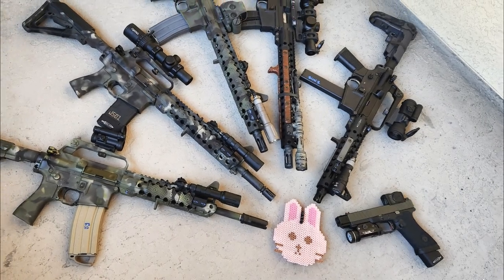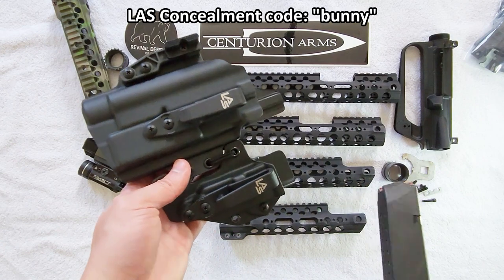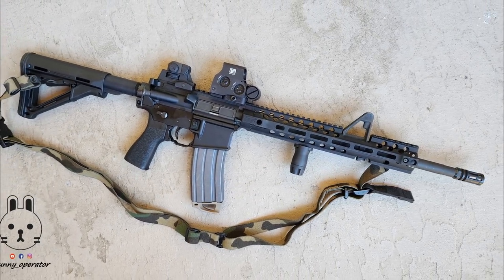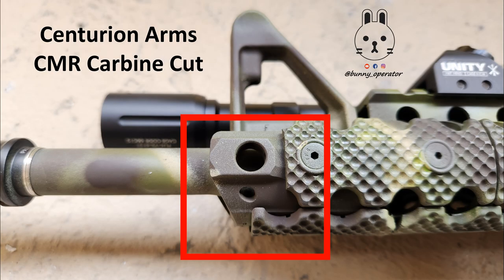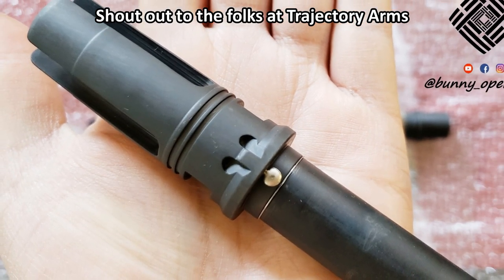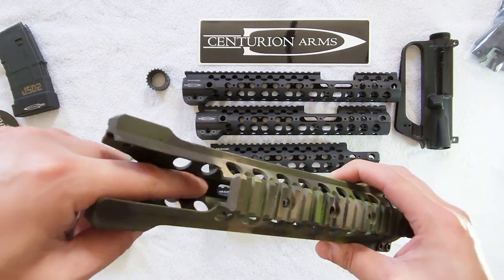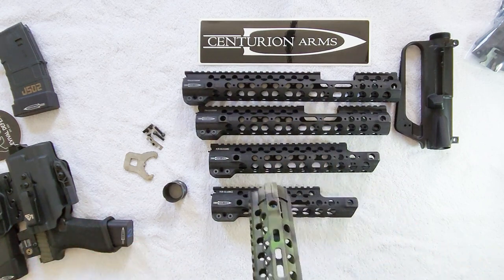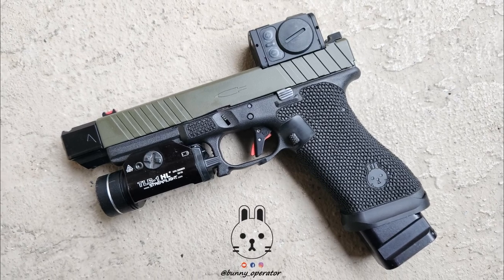Centurion Arms legacy CMR cut-out handguards for FSB (Carbine, Mid) - Install tips & other products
This video covers some of the Centurion Arms products (handguards, receivers, barrels, Glock slides, baseplate extensions, etc...) that I have experience with, and install tips for their "old-school" CMR cut-out series of handguards intended for use with an FSB.

Video corrections:
03:18 Centurion Arms proprietary barrel nuts are made of steel, not aluminum.
05:21 Latest production one-piece, 2-Screw AR15-based MLOK handguards will contain a hole and pin that will index into latest production Centurion Arms upper receivers for additional anti-rotation function. The two-piece C4 MLOK, C4 Quad, and 7.62-based handguards will vary by design.

Centurion Arms is one of my favorite shops in the industry. Not only do they make superb, high quality products but the folks behind the shop are some of the best people I've had the pleasure of knowing. I've always enjoyed our conversations.

Centurion Arms is a veteran owned and operated manufacture of firearms and firearms components. Monty LeClair is a retired Navy SEAL Sniper with several overseas combat tours, and was instrumental in the Naval Surface Warfare Center Crane Division (NSWC Crane) MK12 program. You can even customize or order a "to spec" MK12 variant on the Centurion Arms website. The site is also a gold mine of information on the MK12 platform.

Monty has been featured as an SME on several other channels such as the @VickersTacticalLAV and @SmallArmsSolutions. I've linked a few vids below but please do visit those channels for additional vids featuring Monty or if you're seeking other information.

Tips on FSB removal from the very knowledgeable @CalebSavant of @brownells

Of course, daily operations are managed by Monty's wonderful wife, Corrie LeClair. She has always been an absolute blast in the years I've known her.

Otherwise, visit the Centurions Arms website and social media pages for more information on the company and their products.

Barrel Nut
  - Initial: 30 ft/lbs
  - Second: 45 ft/lbs
  - Final 60 ft/lbs

Handguard screws
  - 3/16 fastener (right side): Hand tighten. Do not power through with additional torque.
  - Front 9/64 locking screw (left side): 25 in/lbs
  - Rear 9/64 locking screw (left side): 20 in/lbs

Brownells - "bunny10"
LAS Concealment - "Bunny"
Slate Black Industries - "Bunny"
Revival Defense - "Bunny"
A&A Tactical - "BUNNY13"
**No firearms or ammunition sales. All firearms are handled in a safe manner by professionals or with professional guidance.

Chapters:
00:00 Opening & intro
01:27 Other products & Codes
03:14 Handguards overview
05:32 CMR install tips
07:45 Clarifications & FSB prep
09:17 Newer C4 2-piece
10:51 Additional recommendations
12:16 Closing & outro